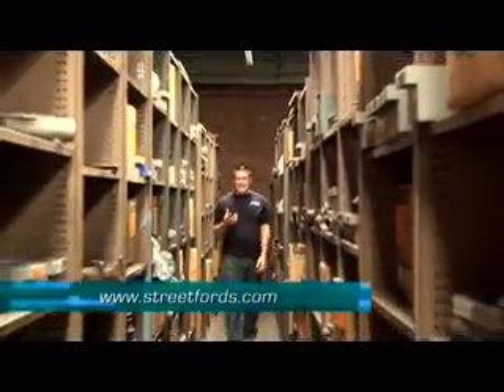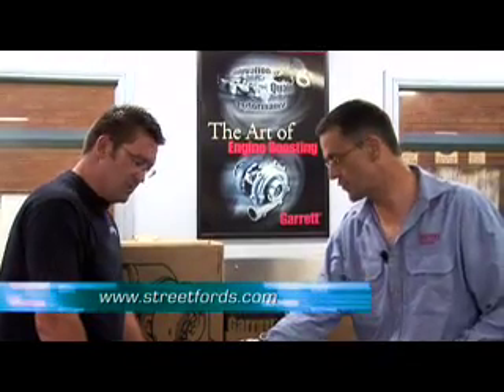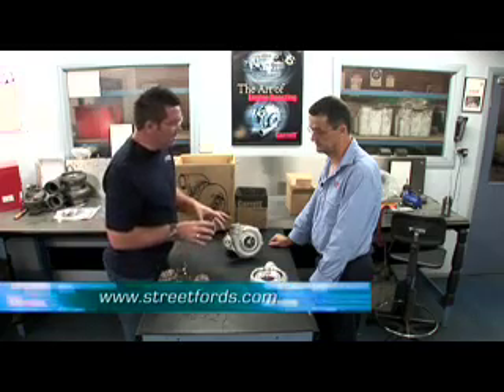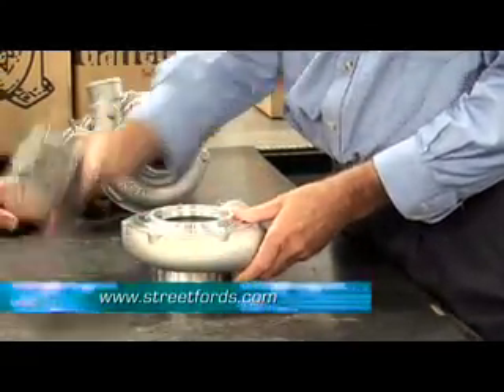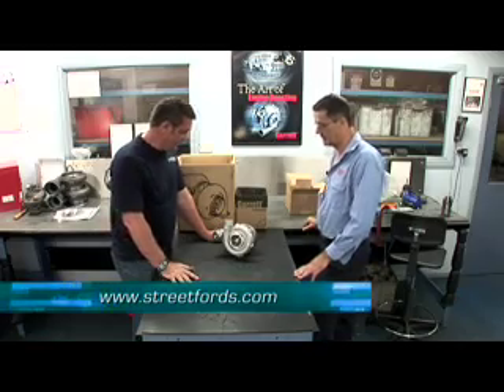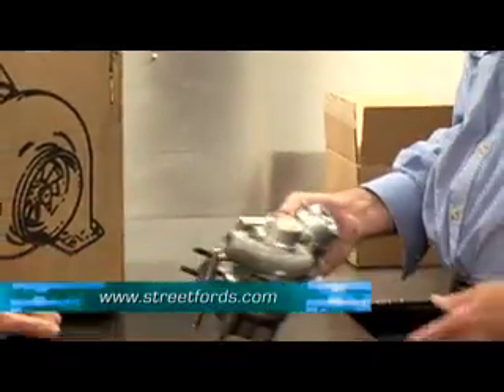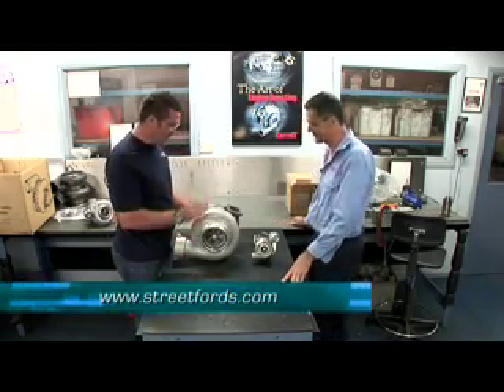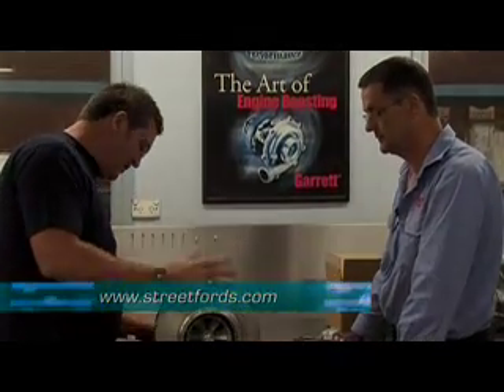Street Fords Garrett Turbochargers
Street Fords Magazine visits Garrett Turbochargers to find out how turbos work and what they do. Features Racin' Jason and Rob Stafford who is the Performance Product Manager for Honeywell Turbo Technologies.